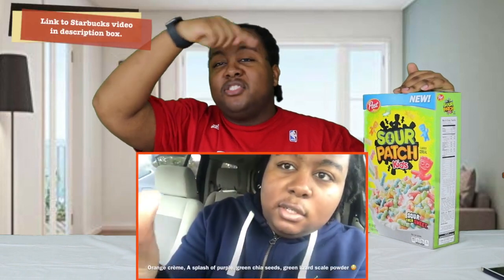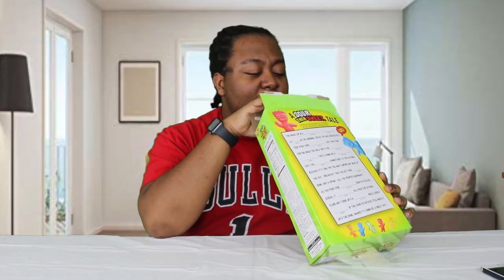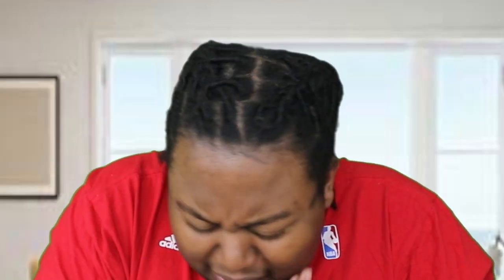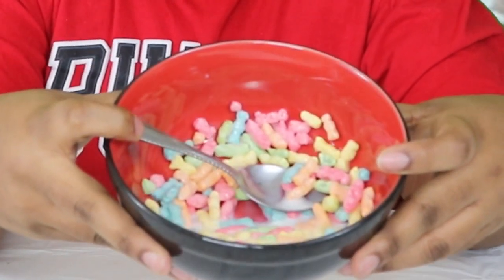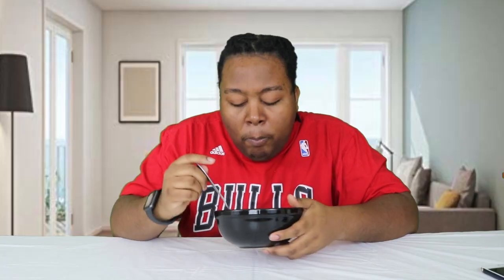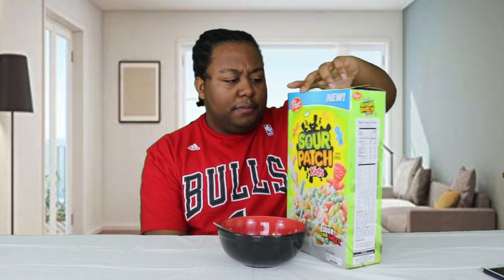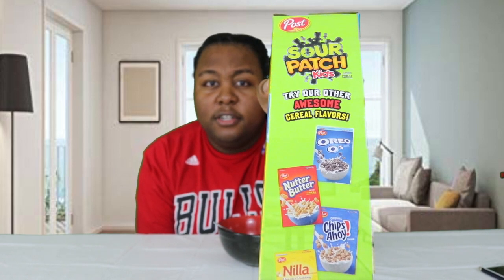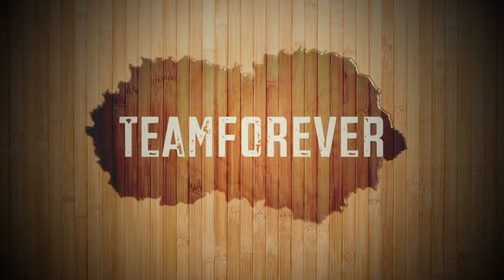Sour Patch Kids Cereal REVIEW TASTE TEST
I get a lot of my video ideas from the TV Show The Real so check their channel out as well

Starbucks video